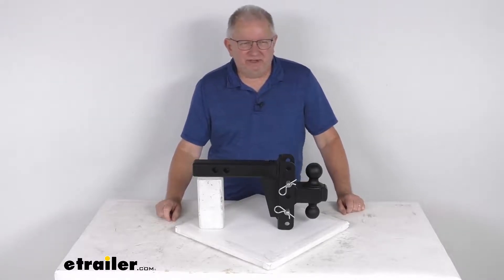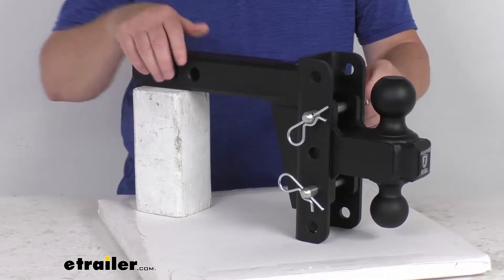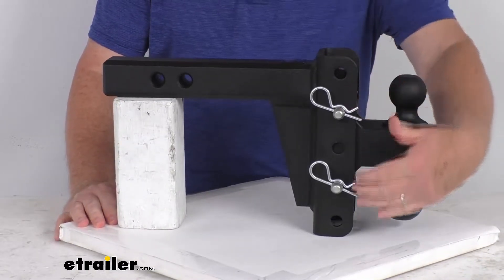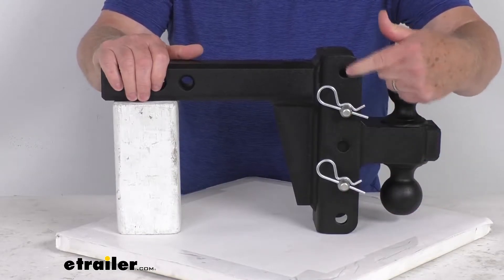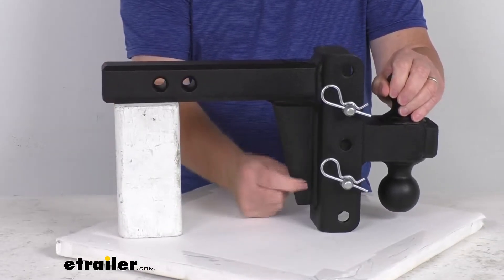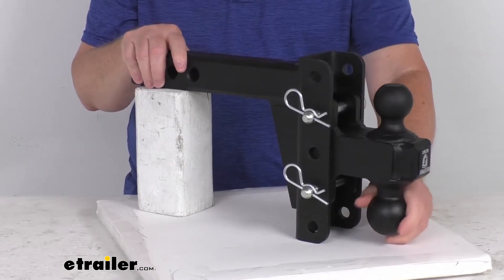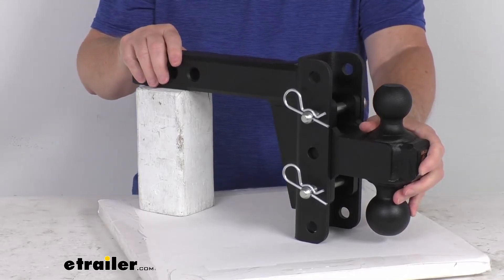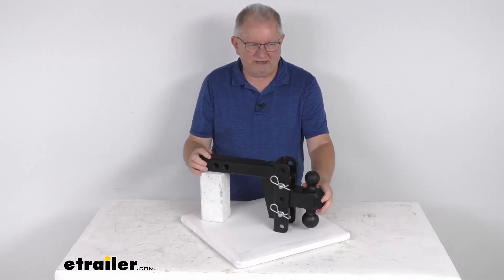etrailer | Ultimate Overview of the BulletProof Hitches 2-Ball Mount for 2" Hitch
Click for more info and reviews of this BulletProof Hitches Trailer Hitch Ball Mount:

Hello, everybody. This is Jeff at etrailer.com. Today, we're gonna take a look at the Bulletproof Hitches heavy-duty, adjustable two-ball mount for a two-inch hitch with a drop and rise, and a 22,000 pound gross towing weight capacity. Now, this two-ball mount will slide into a two-inch hitch receiver and then let you hook up your trailer to your tow vehicle. The hitch balls up front will provide the connection point for your trailer coupler. If you notice, this one offers two different size hitch balls.

They offer a 2 5/16 diameter or a smaller two-inch diameter ball. And this'll let you tow trailers with different coupler sizes. And it's pretty easy to switch the ball. You just simply remove the two pins, flip the ball platform to the size ball you need, and then reinsert the pins. Just to show you how we're gonna do that.

Gonna pull out the clips here. And you can see if we pull the pins out, the pins they use are corrosion resistant, hardened steel pins, feature a nice nickel undercoat with a zinc plating top coat for the best corrosion resistance. And we'll go ahead and pull off the top one. And then if you wanna switch from that 2 5/16, you just flip it over. Put it right back in there.

Line it up with the holes. Put your pins through there just like that. And then go ahead and clip them in place. And once you get them all clipped in place, now you're ready to go. And that quickly went from the larger 2 5/16 to the smaller two-inch ball.

Now, the adjustable design on this provides a nice drop or rise, which will allow you to tow trailers of different heights with the same vehicle. So, this does work well for contractors where they might have one truck. And it can use that one truck for different size trailers just by adjusting it to the height they need. Now, when you insert it this way, it's gonna be in the drop position. And if you put this ball mount in the lowest position on the channel, it'll get you a maximum drop of about 5 1/4 inches. If you flip this shank over in your hitch into the rise position, and then put that ball platform in the highest position on the channel, it'll get you a maximum rise of about 5 1/2 inches. It basically gives you three levels of adjustment. And the distance between those adjustment holes is two inches. So, you can basically move the platform lower or raise it higher to match your application. Now, this ball mount is a heavy-duty steel construction. It is precision CNC milled and drilled. So, that'll give you less rattle because of the close tolerances. The channel right up here is a 5/16 thick channel frame. It's very strong and durable. And then if you notice down here, they use a half inch thick welded gusset plate and this'll brace the shank and the channel. The hitch balls also are welded to the ball platform for extra sturdiness. And because of that solid shank, the gusset plate, and the solid dual ball platform, this ball mount is built for heavy-duty towing. This steel gusset here is welded between the shank and the channel braces the mount, and it keeps the channel from bending even at maximum drop or rise. Total weight on this whole unit is about 38 pounds. One other thing I do wanna mention, when you do install this, this gusset could come into play as far as clearance in your hitch. So basically, the distance between this gusset to the first hitch pin hole is about 4 1/2 inches. To the second one is about six inches. Now, this ball mount does have many different dimensions to it. So, what I do recommend for you to do is go to the product page of this part number and there'll be a picture of all the dimensions of this. And you can verify any dimension that might be needed for your application. This part is made in the USA with USA steel. Actually, this part is used by the US Military, so it does give you a peace of mind that the product uses quality materials. The hitch comes with a nice, powder coated textured finish. It's a heavy-duty black finish. And this heavy-duty finish keeps the ball mount looking like new instead of all worn and rusty after using it a short time. Now, when you do install this into your hitch receiver, it will require a hitch pin and clip or a hitch lock to secure it. Now, those items are not included. You would have to supply those or we do sell those separately on our website. Application, again, this is for two-inch by two-inch trailer hitch receiver. And it's ideal for vehicles that